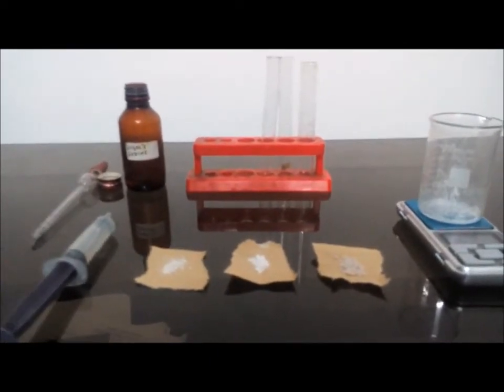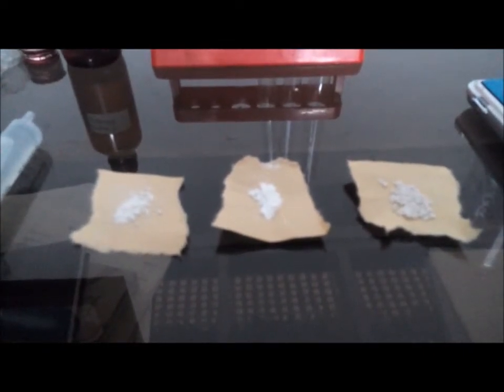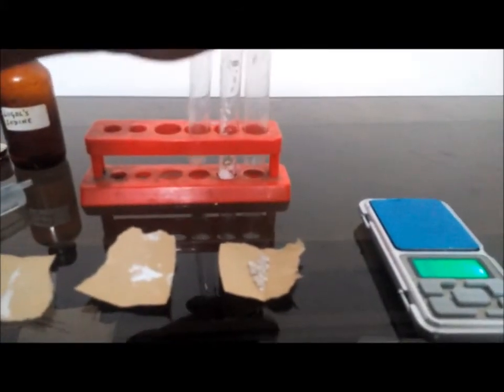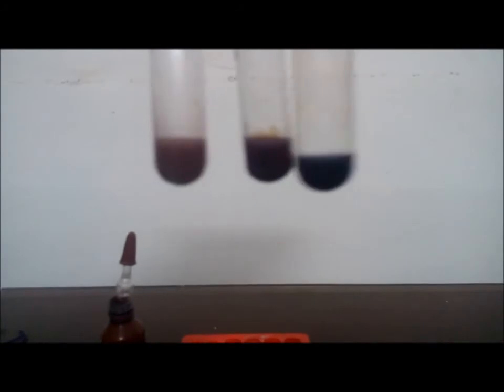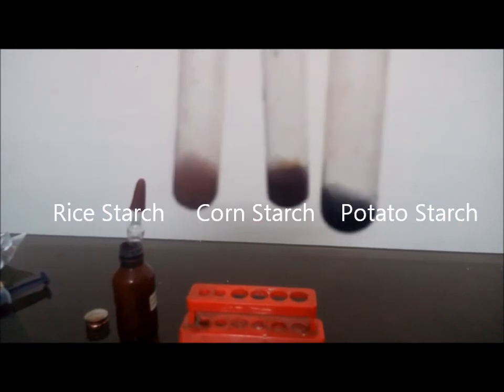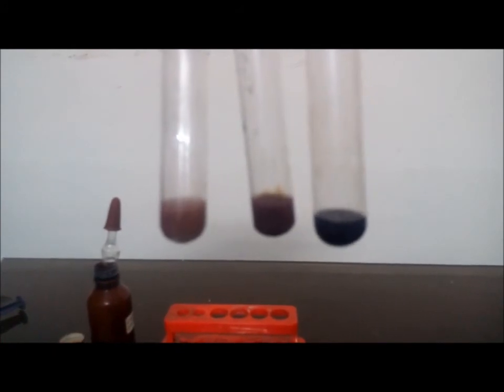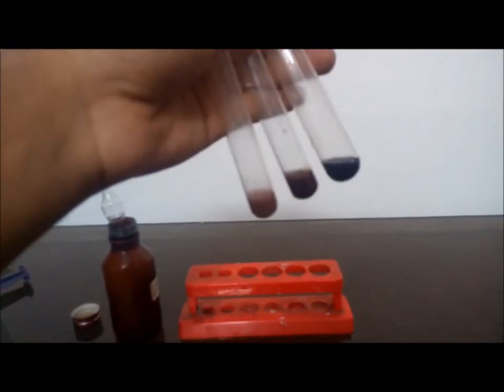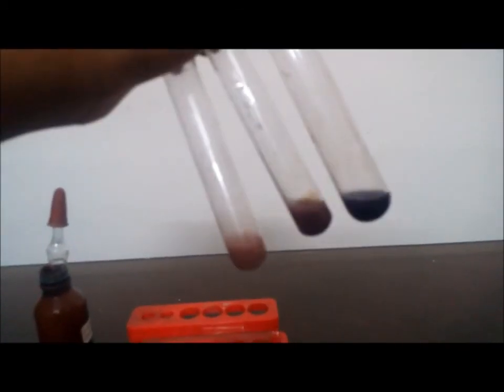Which starch has maximum amylose ?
In this experiment, I perform a test comparing the amylose contents of rice, corn and potato starches and infer which one is the best for our bodies!.
Hope you find this informative !